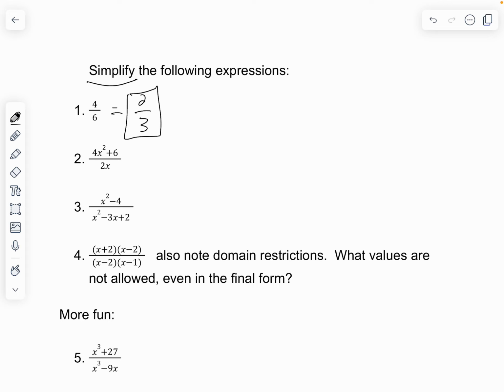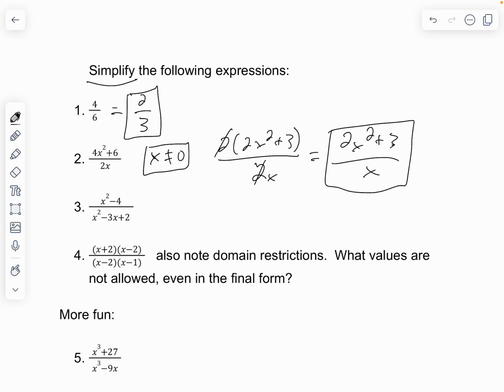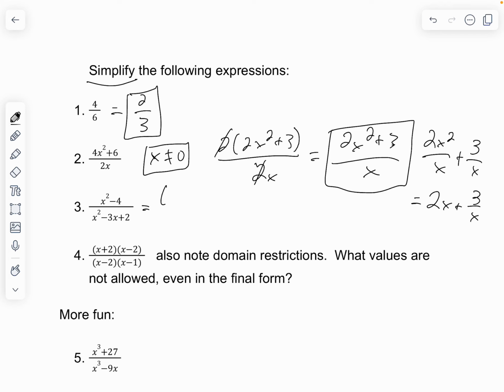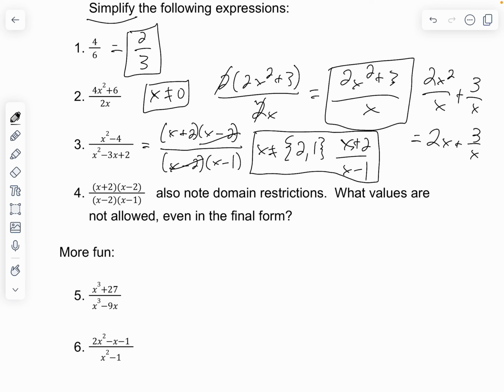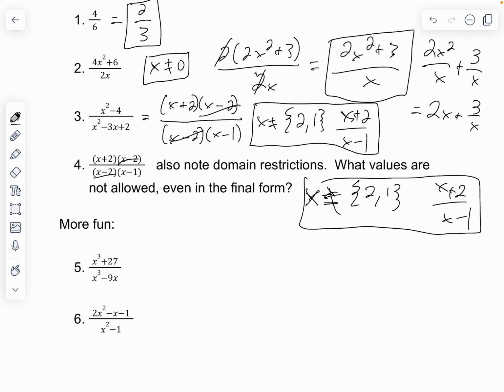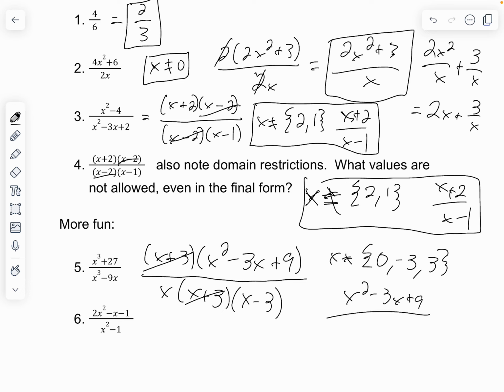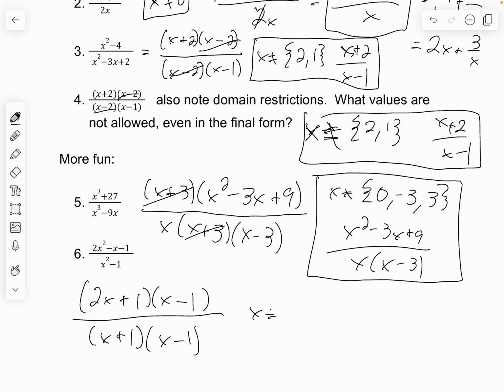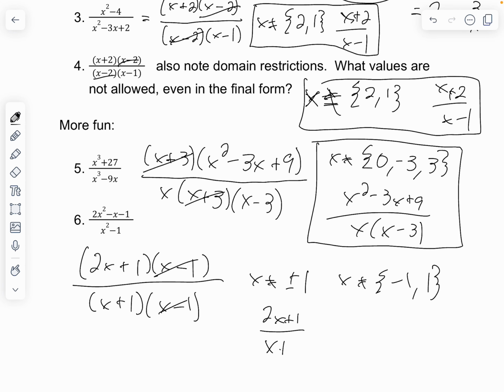Rational Starter Answers